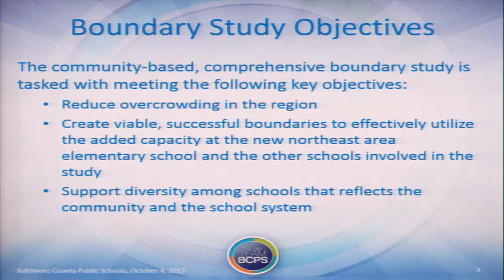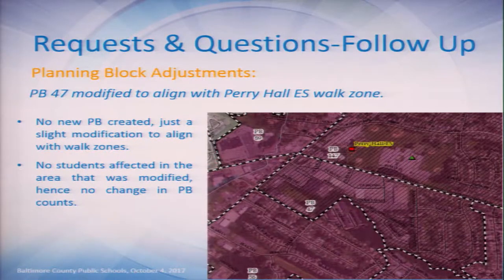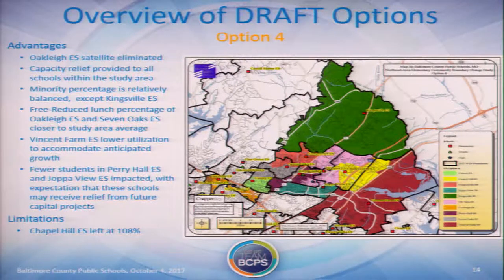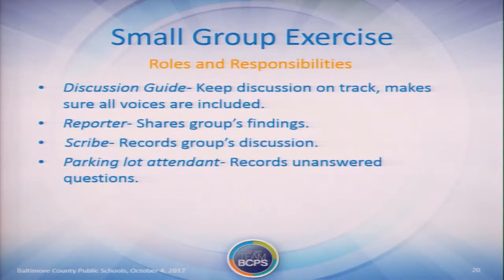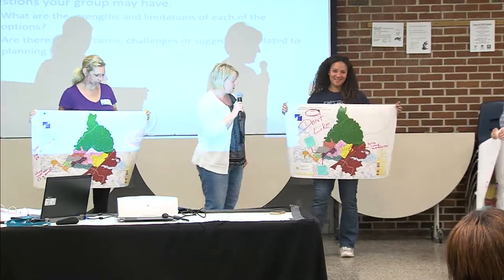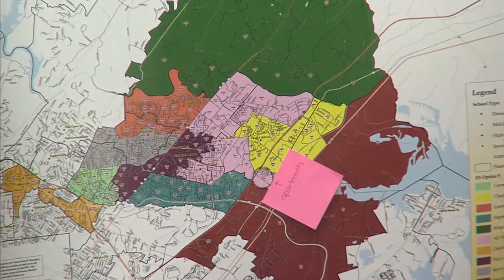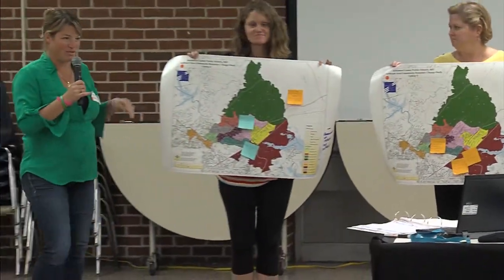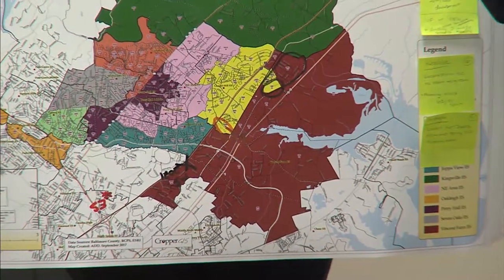Northeast Area Elementary Community Boundary Change Study Meeting 10 4 17